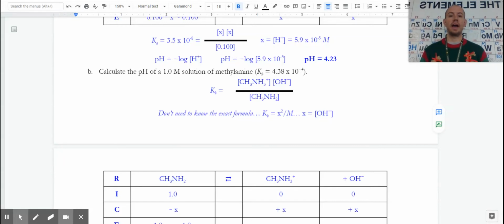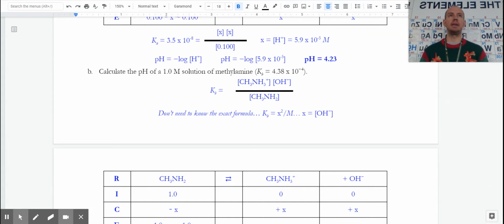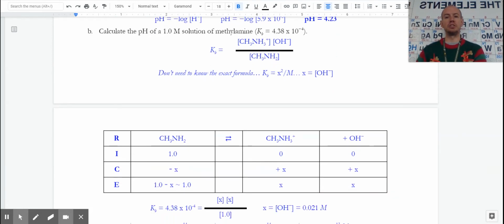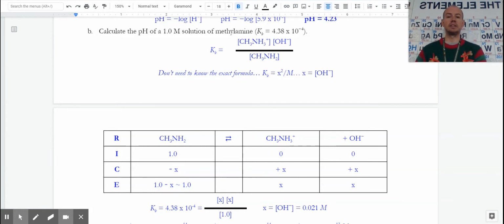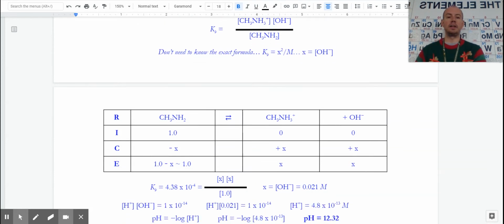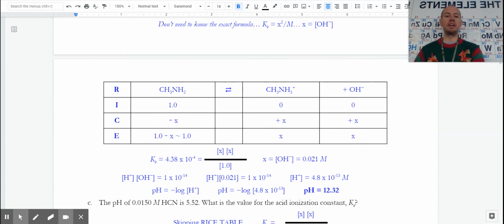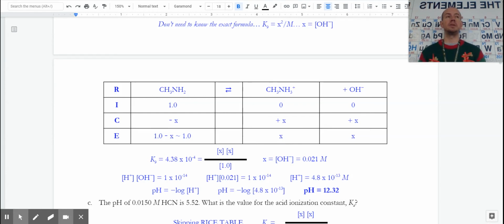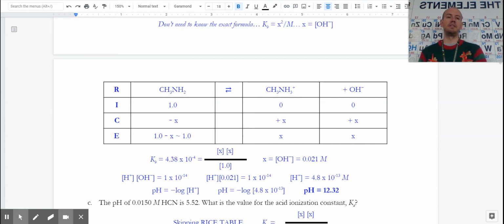AP Chem Unit 8, Acid-Base: Practice Problems #4 b